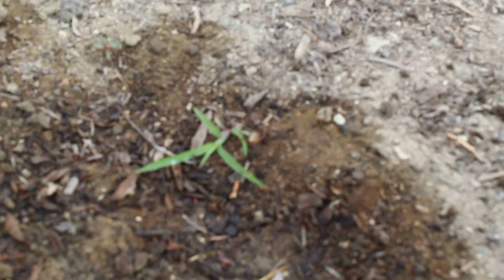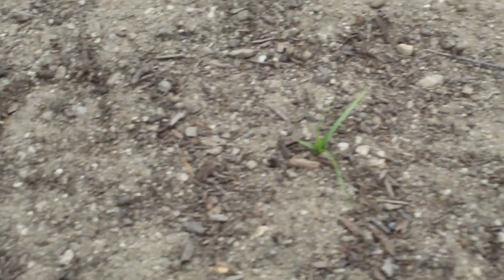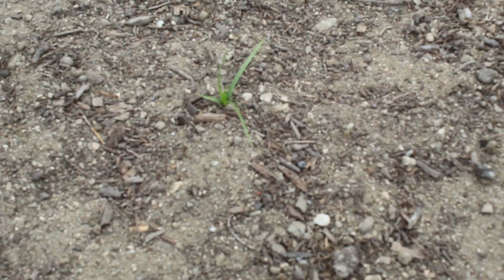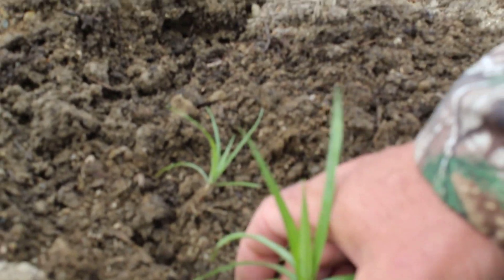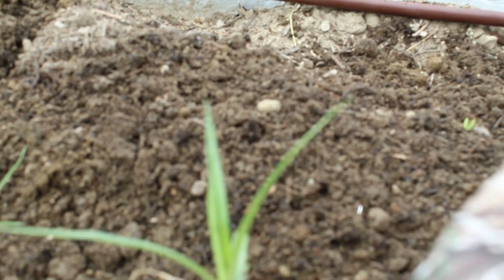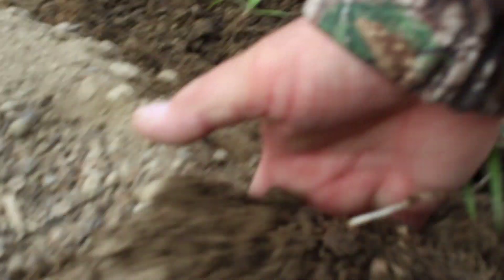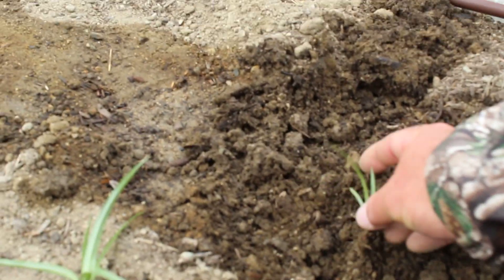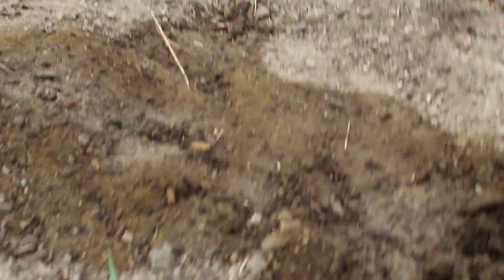Nut Sedge Weed Issues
Yellow Nut Sedge and Purple Nut Sedge are nightmare level weeds to control and will destroy a rock landscape.
"Weed control fabric" will not control this weed, neither will Roundup.